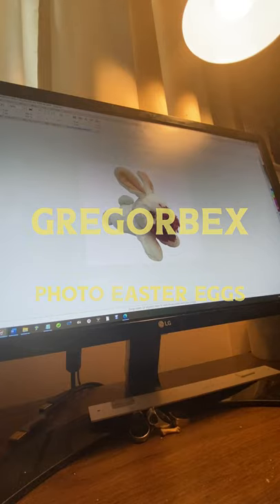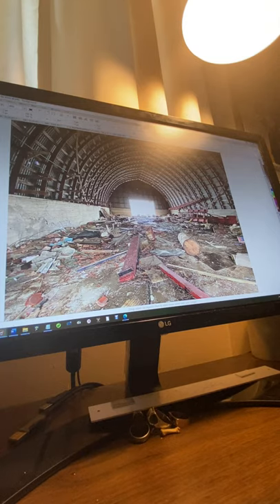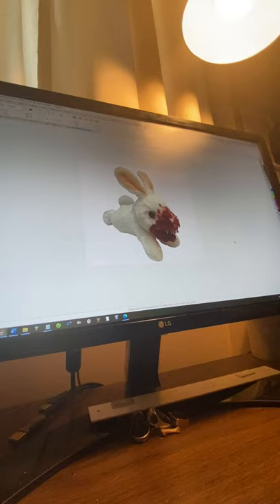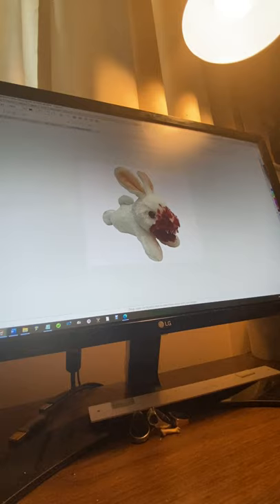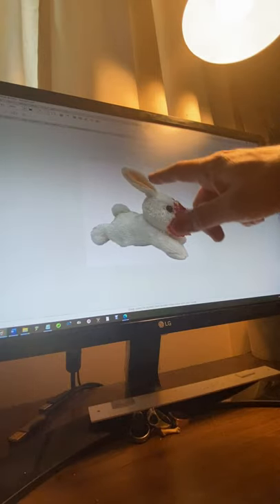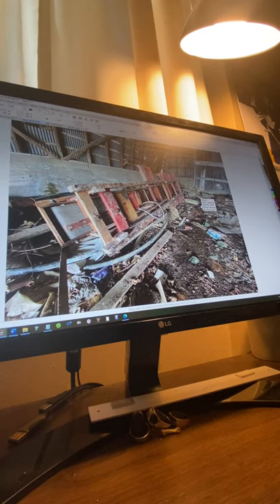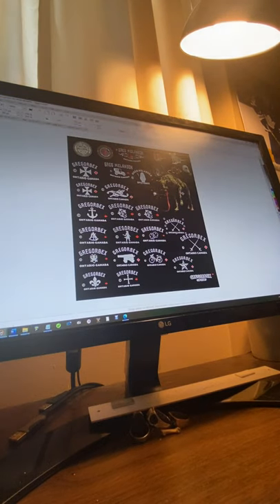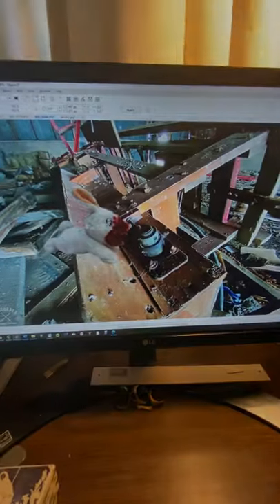Gregorbex Easter Eggs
How I cut out and add small images (Easter Eggs) to hide in my photos.

Corel PhotoPaint 2018.